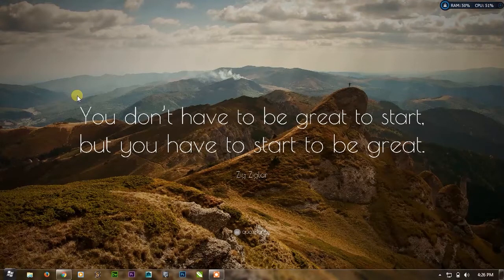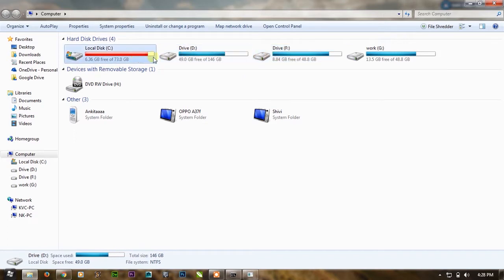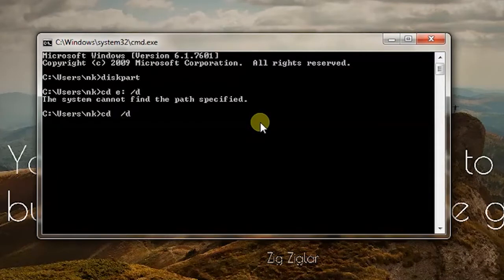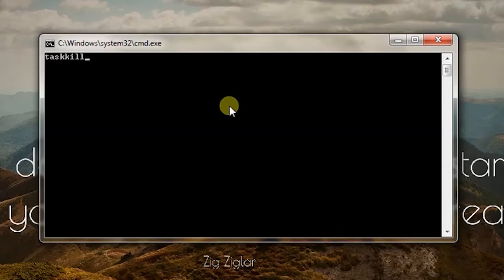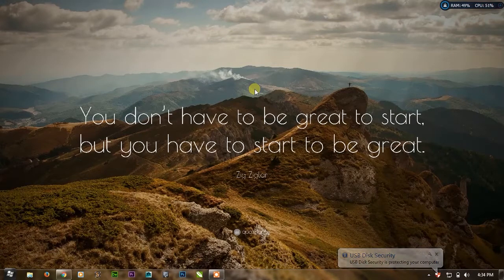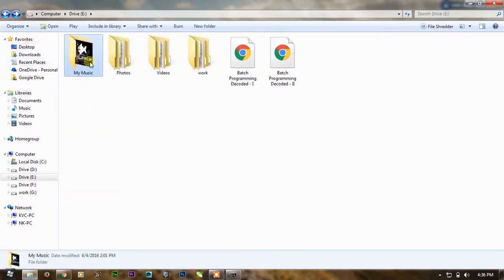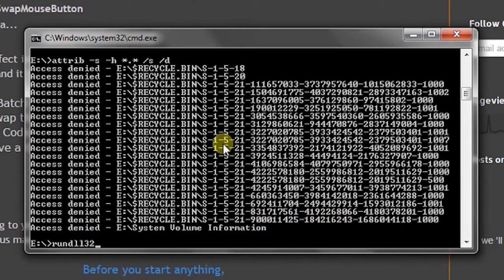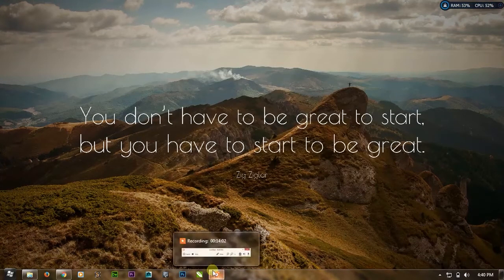5 Latest CMD tricks to Fool Your Friends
The Video contains 5 CMD tricks that you can try on your annoying friends and neighbours to make them realize that who they have messed with.

"You don't have to be great to start,
But you have to start to be great."

You may need to pause the video in between, so you can note down the important CMD commands. I still don't know much about video editing, so I uploaded it as I've recorded.
If you know any good video editing program, please suggest me. And please leave comments about my work in the comment field below. I would be happy to read them.

I'm Quite Happy with the Final Video Output, as It contains beautiful Background music of chirping of the Birds. And I love natural things. Nothing Better than a Natural Life. :)